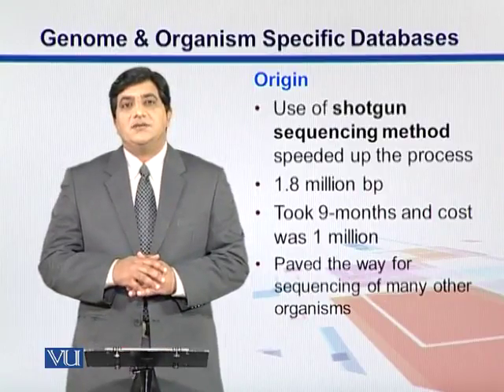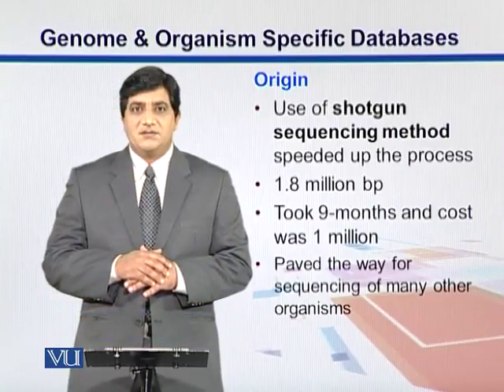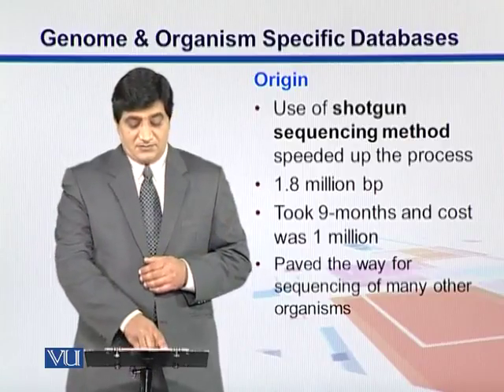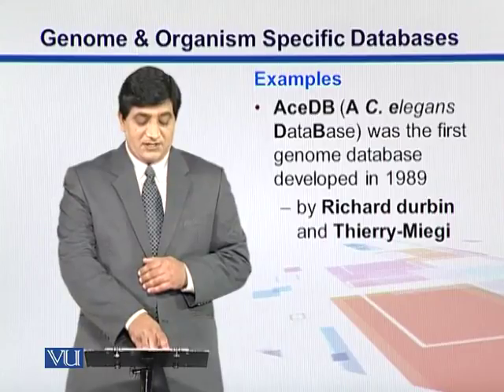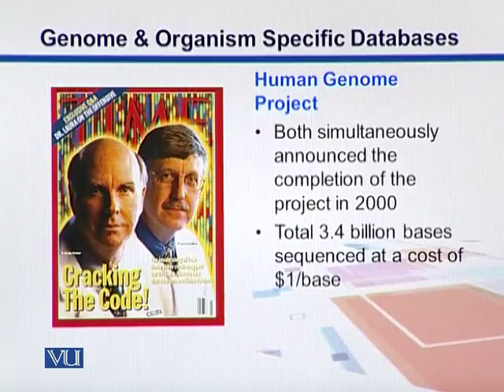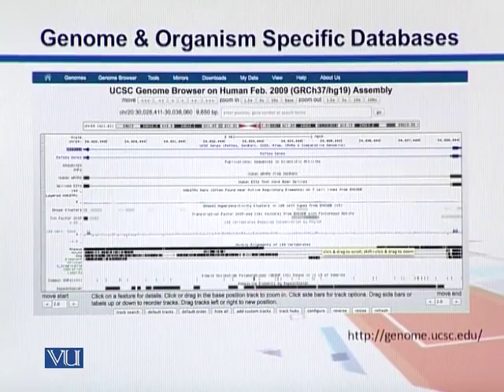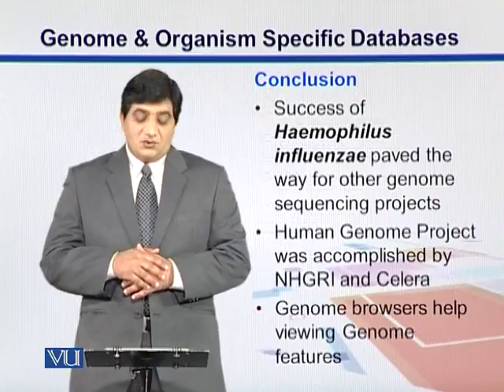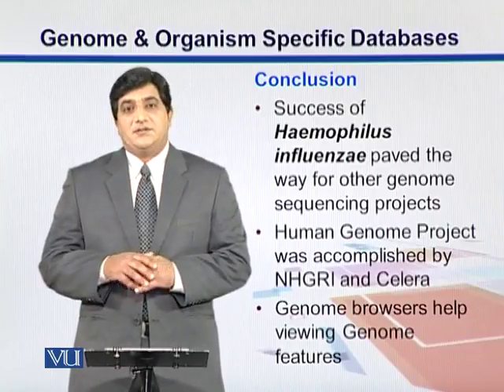BIF733_Topic020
Topic: 20 - Genome and organism specific databases